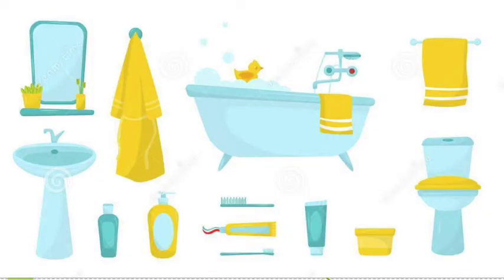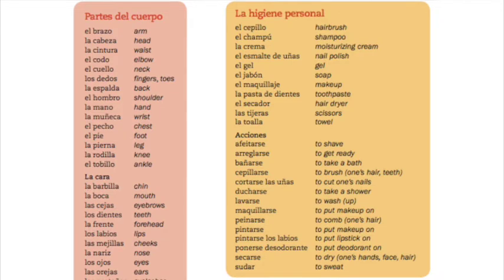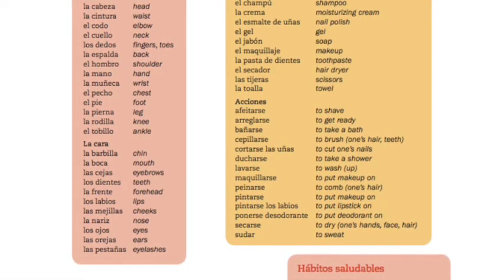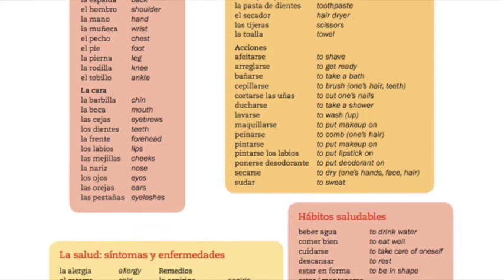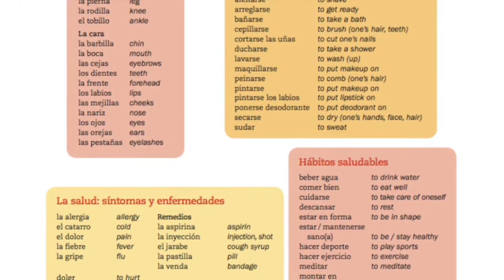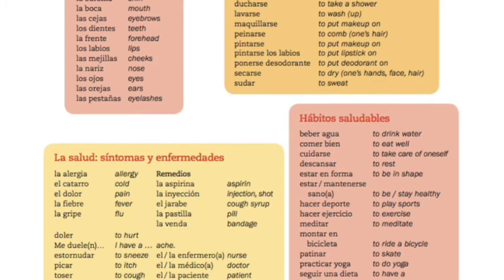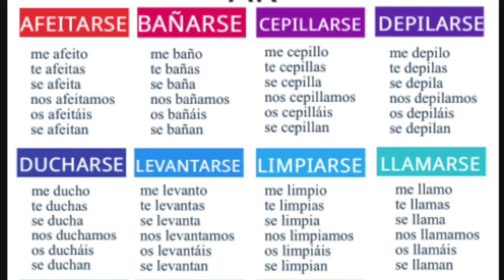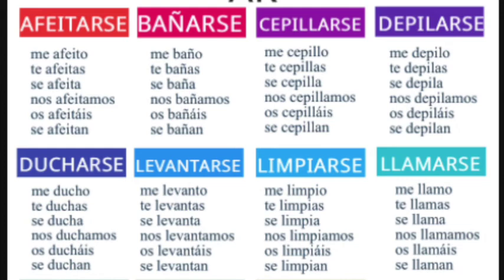La higiene personal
Here you will find vocabulary and reflexive verbs associated with things found in the bathroom and personal hygiene